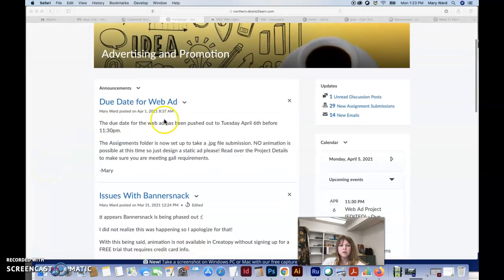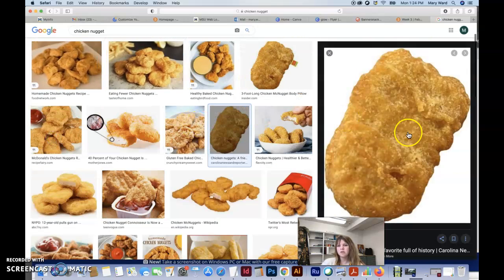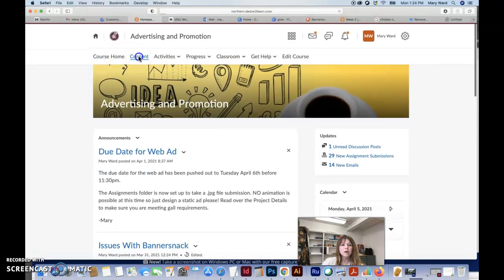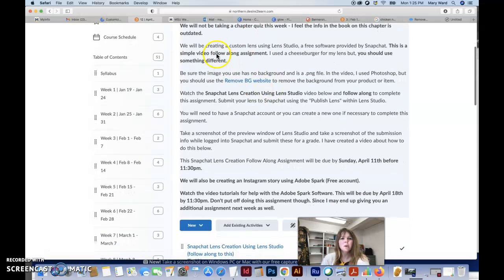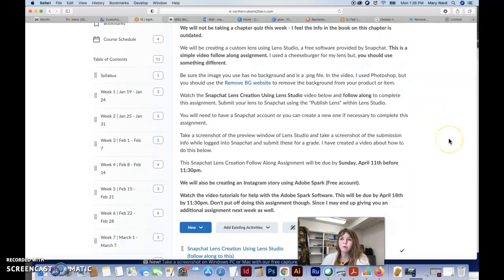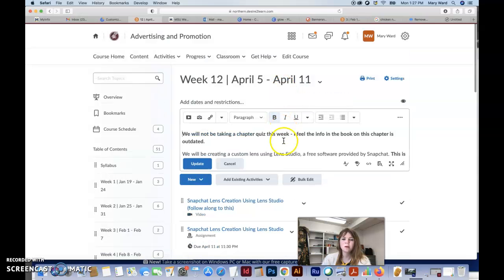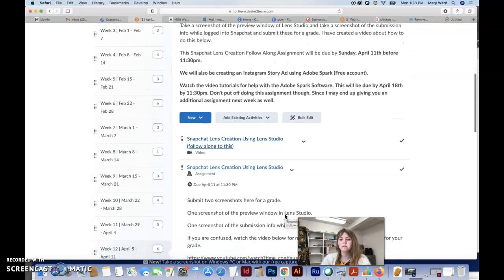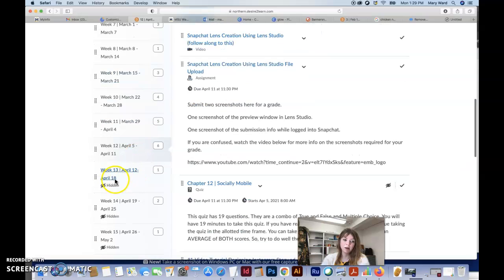Week 12 Overview